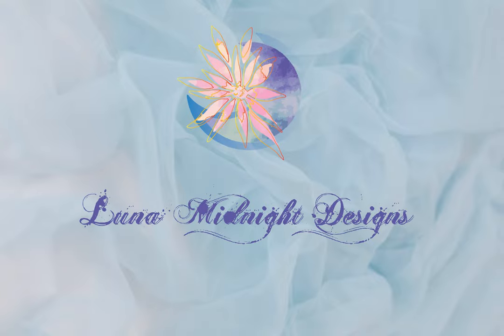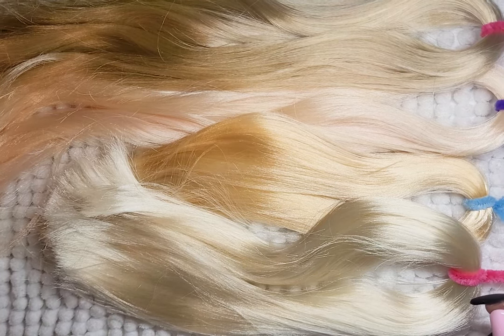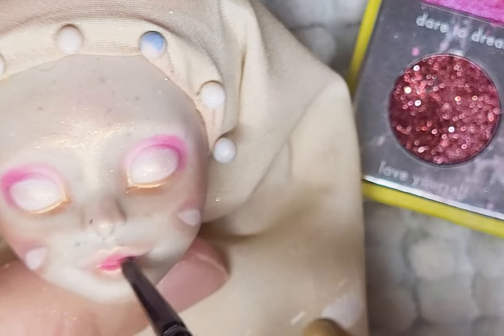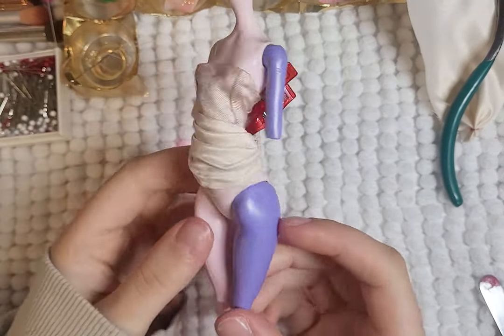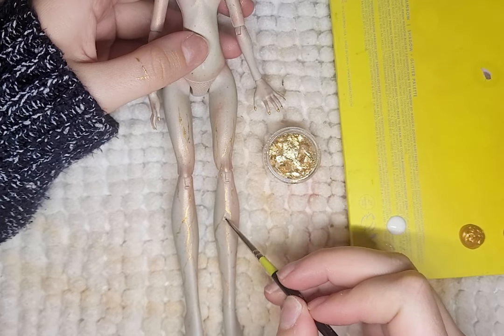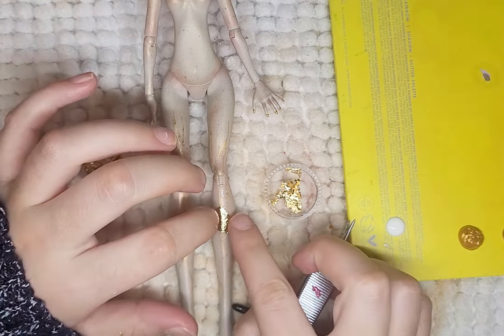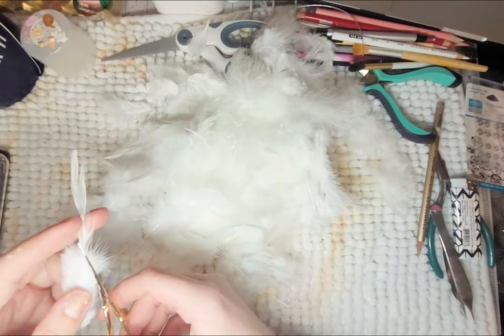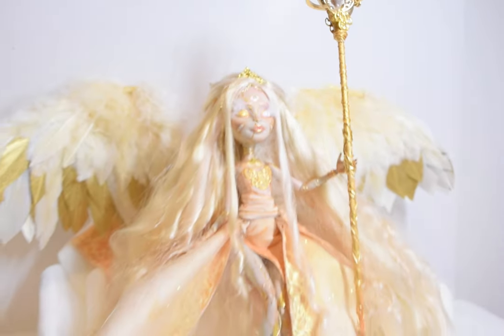Custom Art Doll: Angel of Time *Aeterna*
The Angel of Time. She was there at the beginning and she would be there at the end. Her body of stone slowly fell away with time revealing her gold core. She knows how precious time is, so she is here to remind us to take our time and enjoy life because before we know it, time will run out. She watches over time, making sure it does not go to waste! The sands of time flowing through her hourglass staff.

Materials:
Nylon Hair- Custom Doll Hair Au + The Doll Planet Hair
Coloured Pencils: Prisma Colour
Water Colour Paint: Arteza
Acrylic Paints: Arteza
Mr. Super Clear UV Flat/ Matt + Gloss
Gloss top Coat Nail Polish
Eye Shadow
Feathers
Craft Foam

Patterns
DG Requiem: Mermaid Wedding Dress, Medieval Renaissance Faire Dress, Ballgown Dress and Corsets.